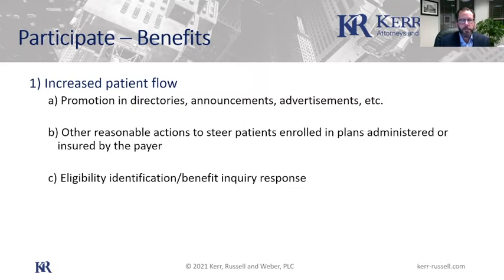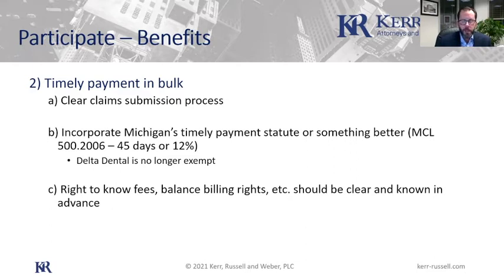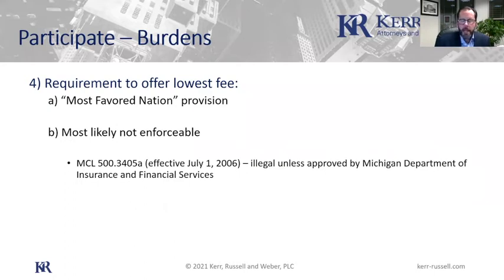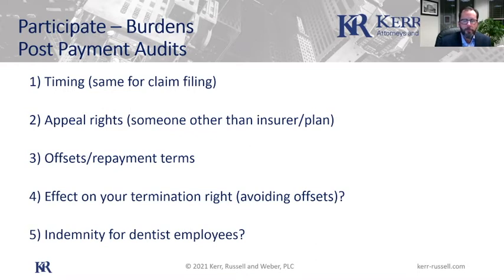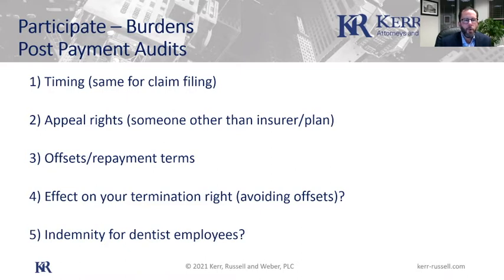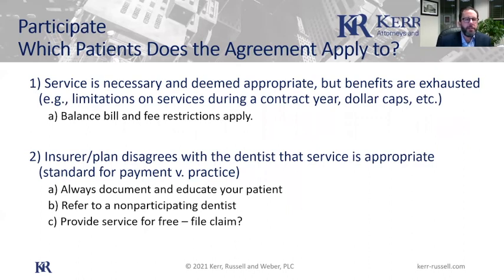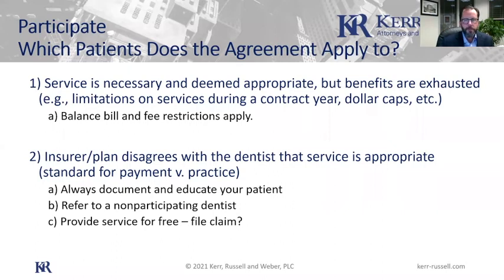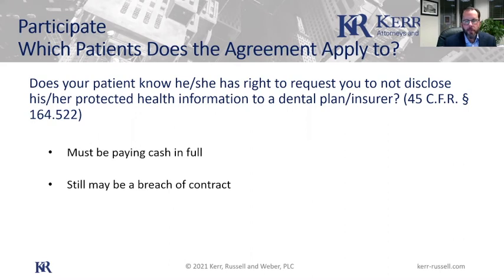Dental Insurance Contracts 101